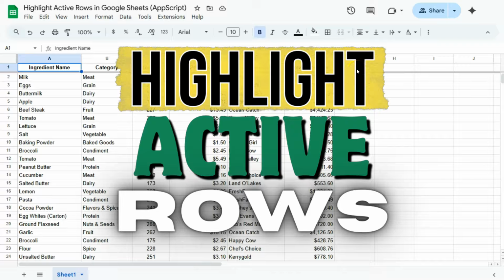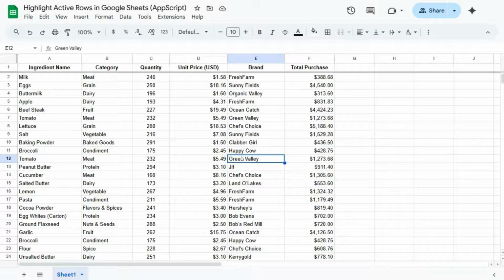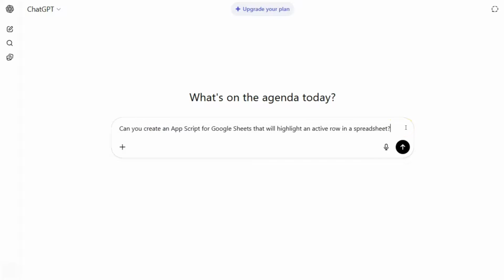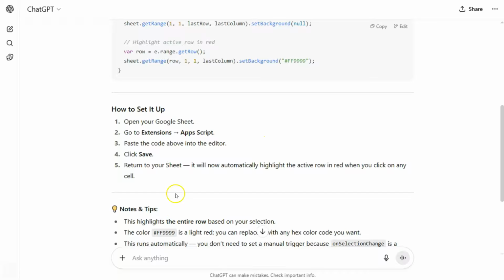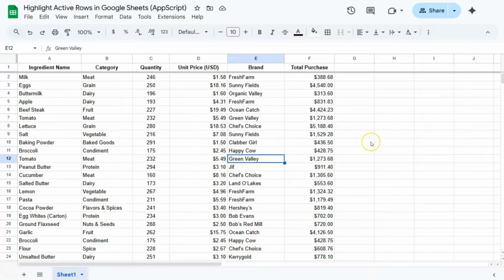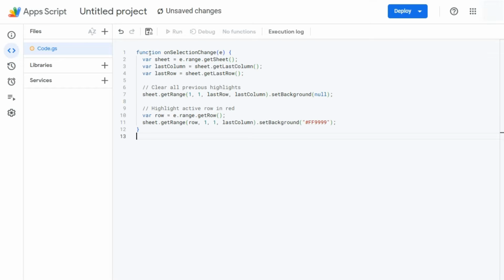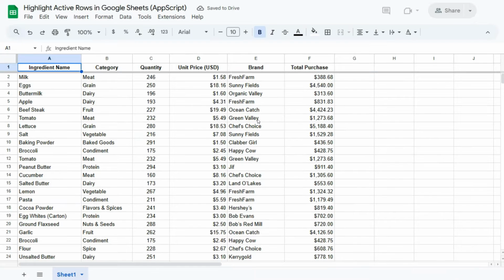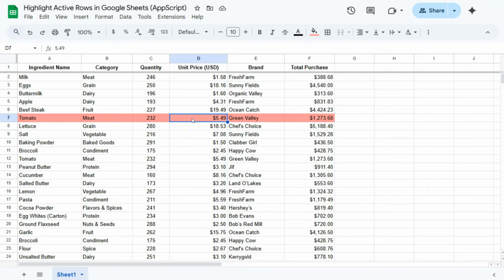Highlight Active Rows in Google Sheets (AppScript)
In this video, learn how to highlight the active row in Google Sheets using Google Apps Script.

This trick automatically shades the row you’re currently working on, making it easier to focus and keep track of your data. I’ll guide you step-by-step on setting creating the script, customizing the highlight color, and ensuring it updates instantly as you move between cells with the help of ChatGPT. Perfect for improving readability and productivity, especially with large spreadsheets. Whether you’re organizing data, tracking tasks, or managing reports, this technique will make your Sheets experience more efficient and visually clear.